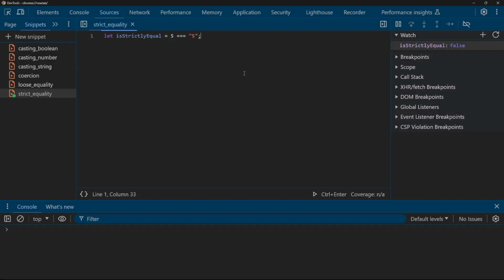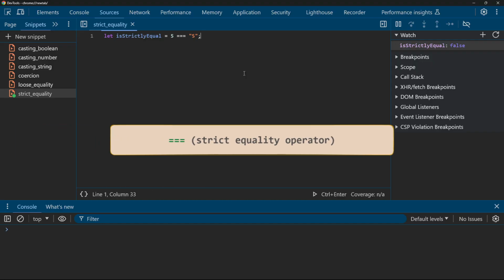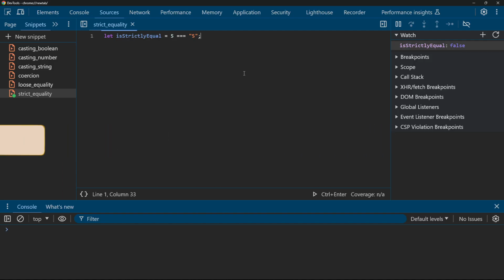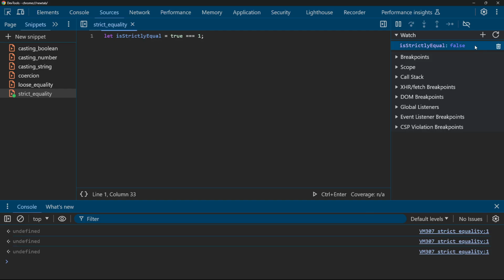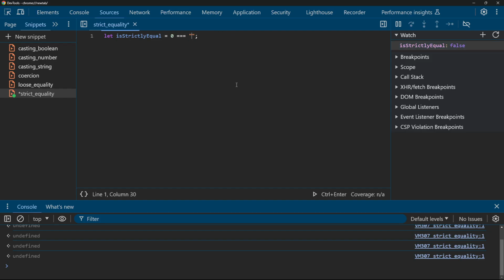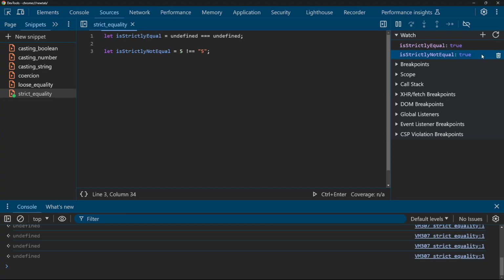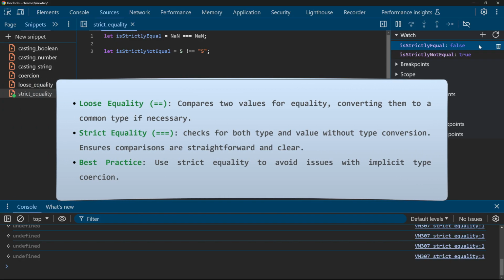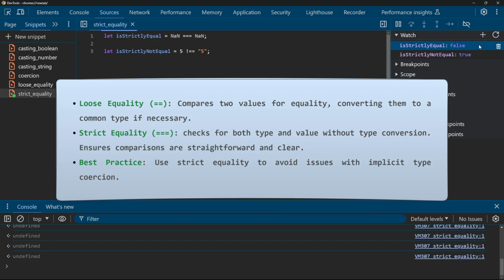JavaScript For Beginners #19 | Strict Equality Operator (===)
00:00 - Strict equality operator
01:30 - Strict vs loose equality
02:00 - Strict inequality operator
02:20 - Is NaN === NaN?
02:38 - Loose equality vs strict equality